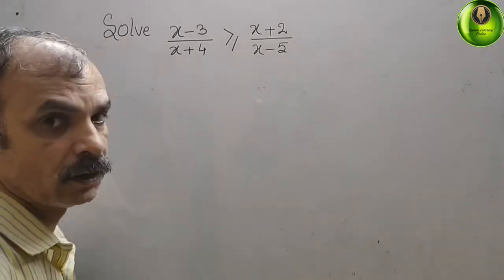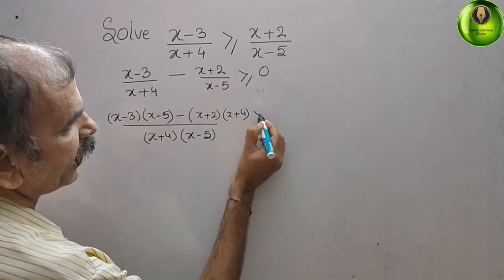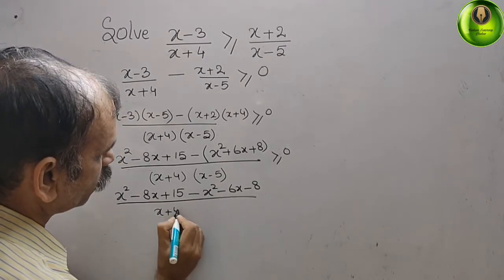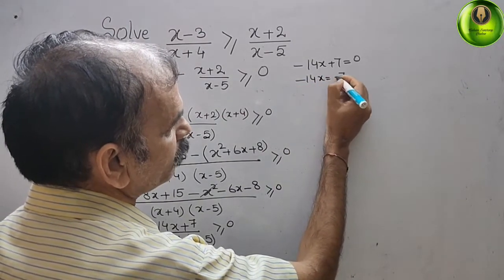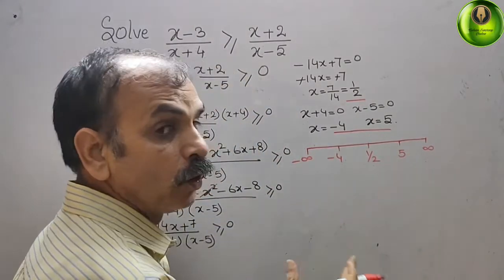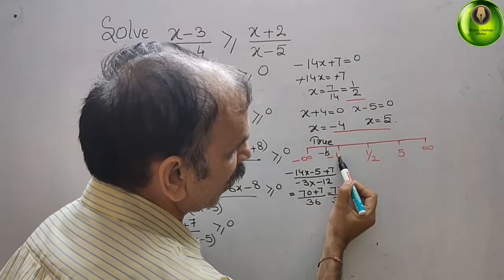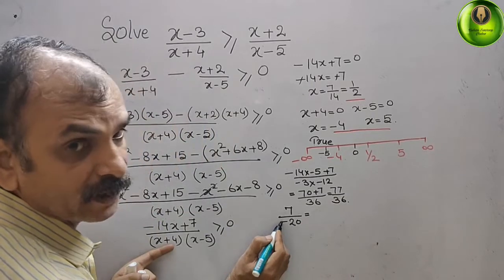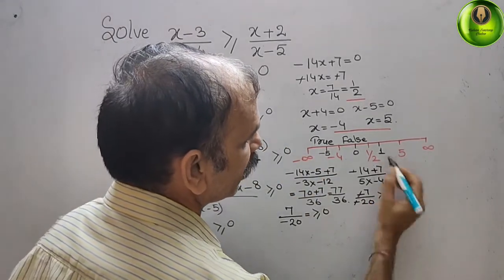Solve: x-3/(x+4) greater than equal to x+2/(x-5)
Quadratics EX 1G Q 7(f)